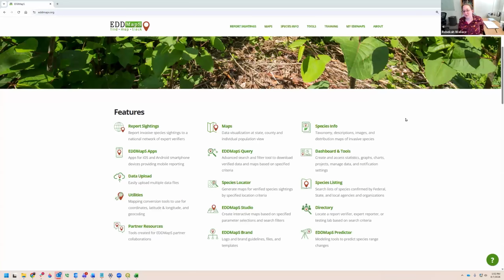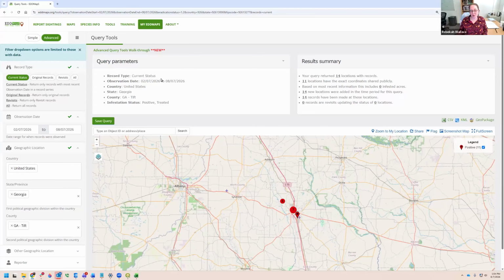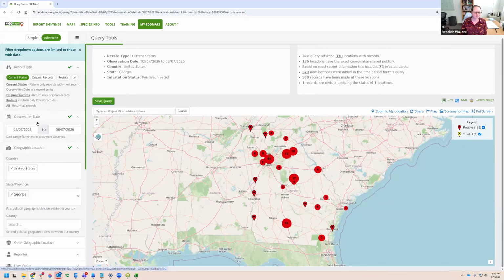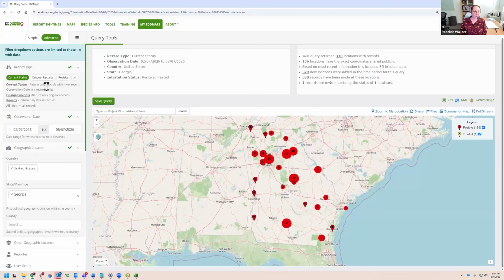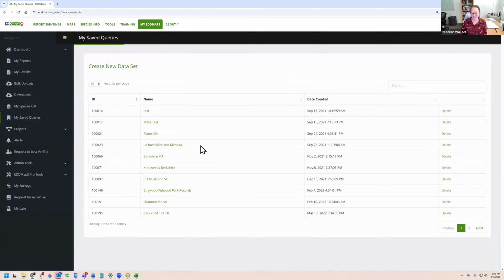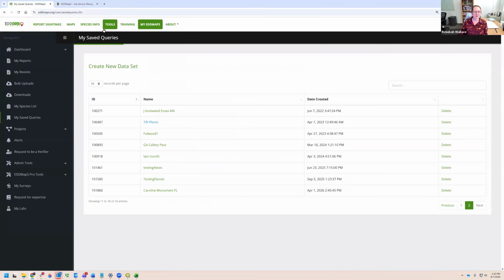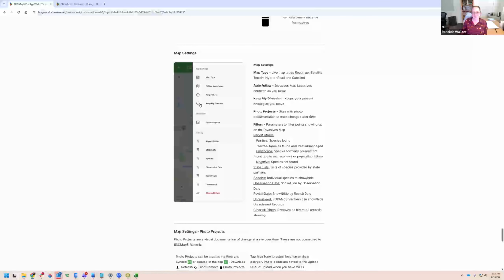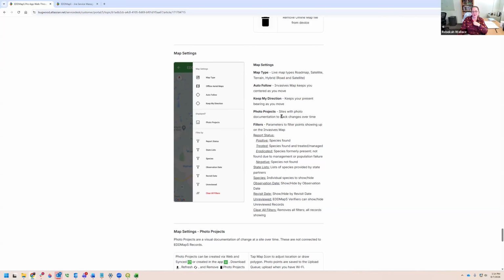Virtual Office Hours August 7, 2026 - LIVE DEMO: How to Build an EDDMapS Query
LIVE DEMO: How to Build an EDDMapS Query
Learn how to build custom EDDMapS queries to retrieve verified data and maps based on your specific criteria.